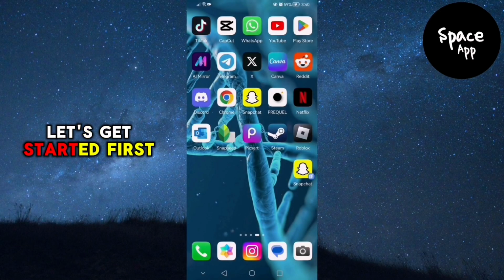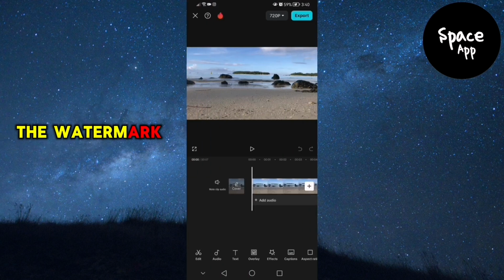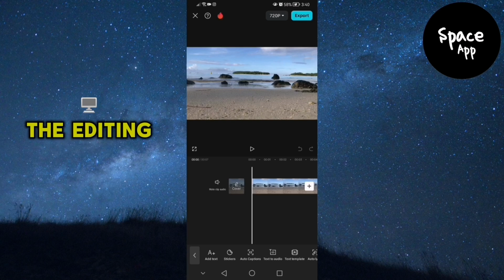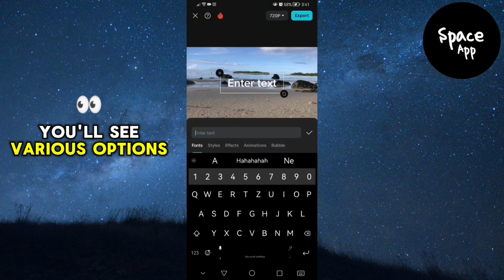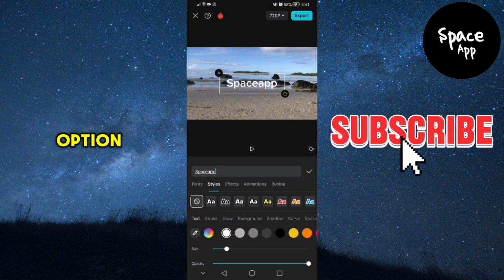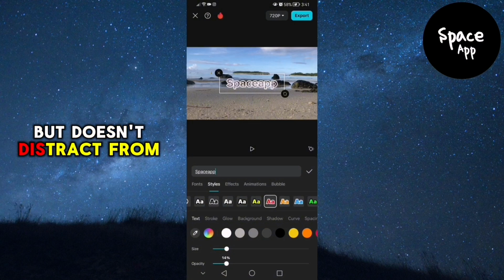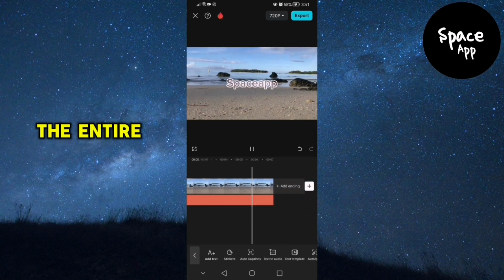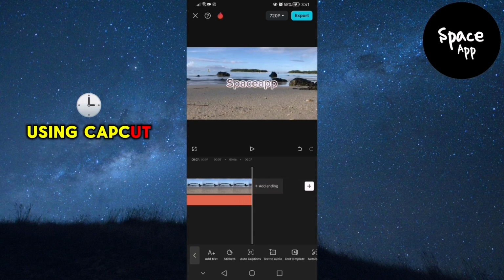How To Add A Watermark On Capcut | 2024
In this video, I'll show you how to add a watermark to your videos in CapCut. Follow these simple steps to protect your content and give your videos a professional look.

🔹 **Steps Covered:**
1. Opening your project in CapCut
2. Importing your video and watermark image
3. Adding the watermark to the timeline
4. Adjusting the position, size, and opacity of the watermark
5. Exporting the edited video